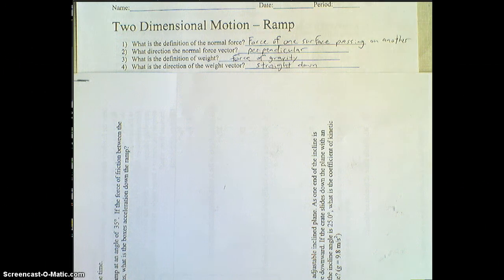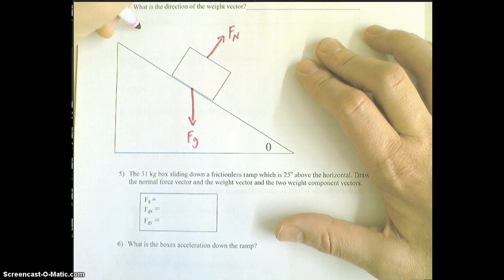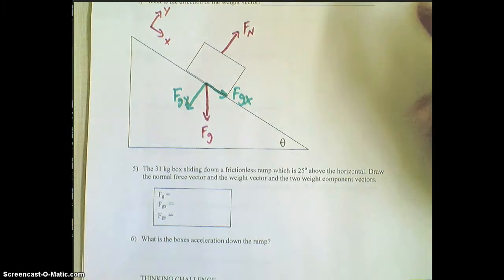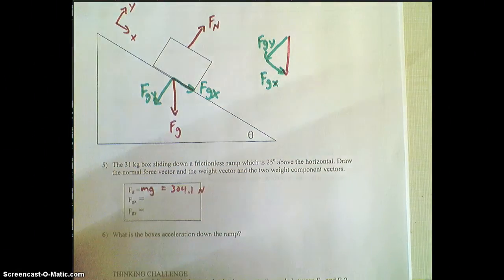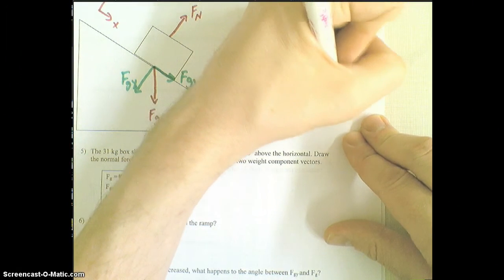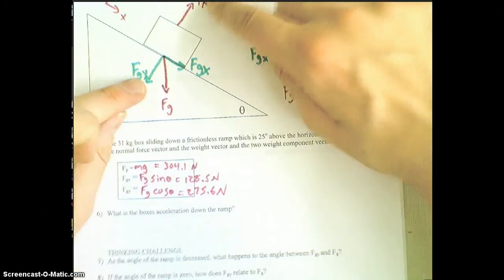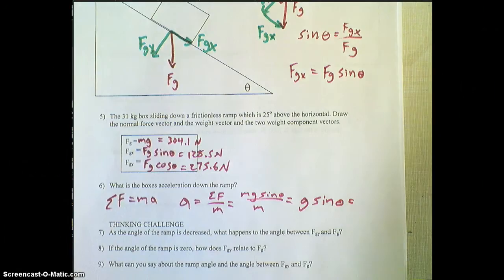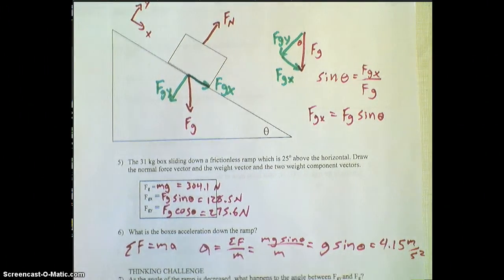Ramp problem 0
incline plane problem solution